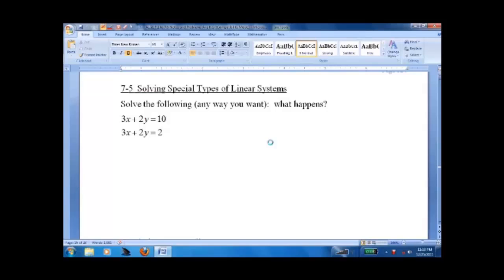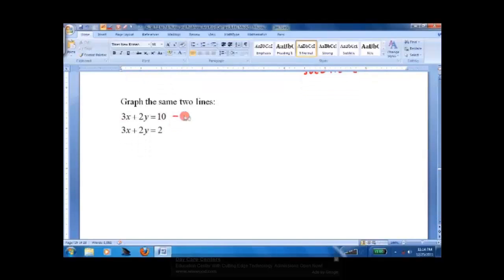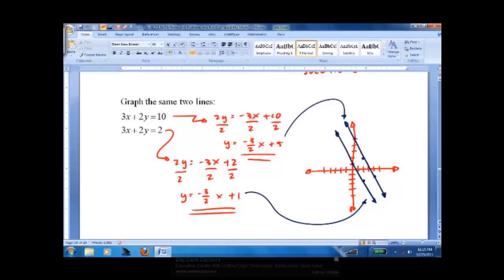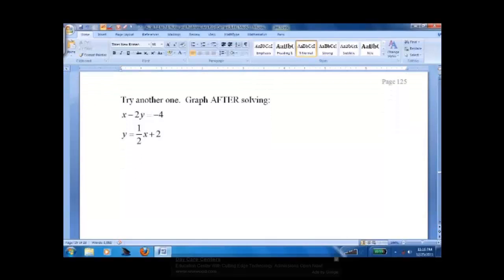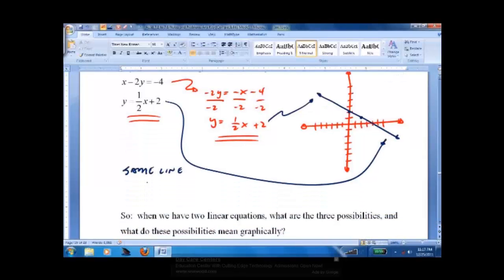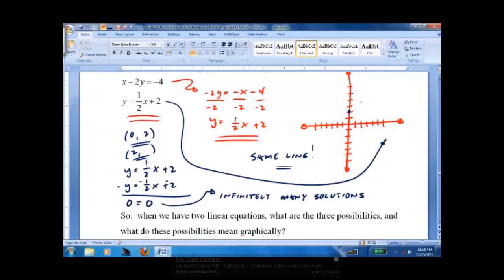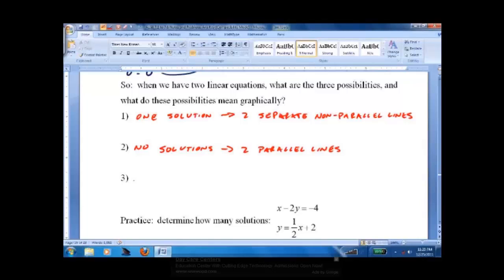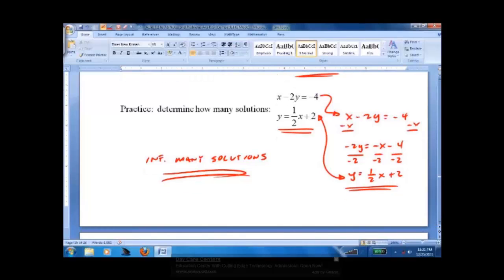7-5 Solving Special Types of Linear Systems